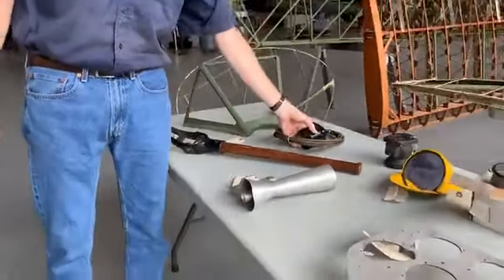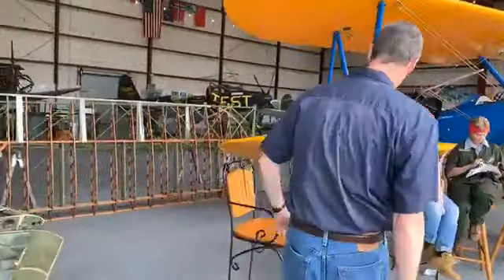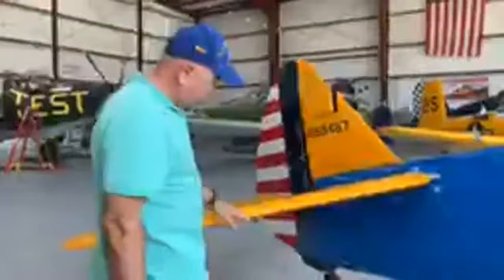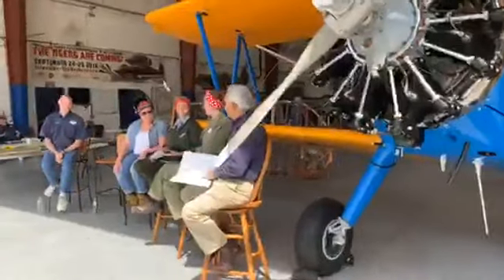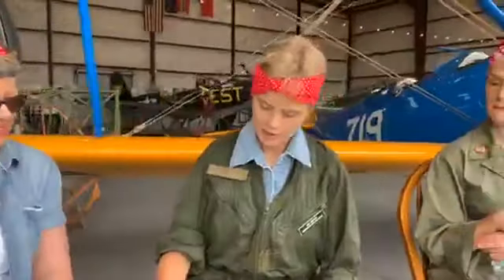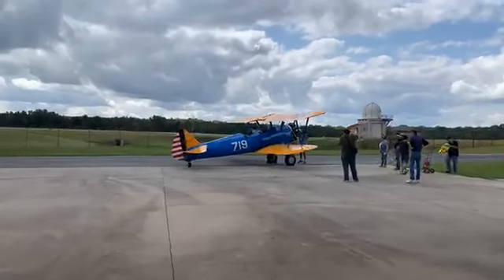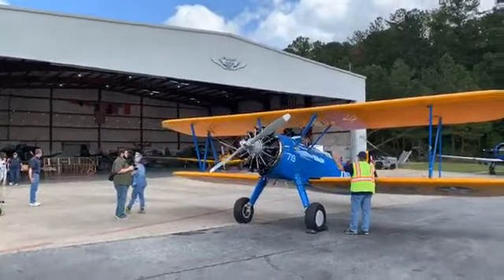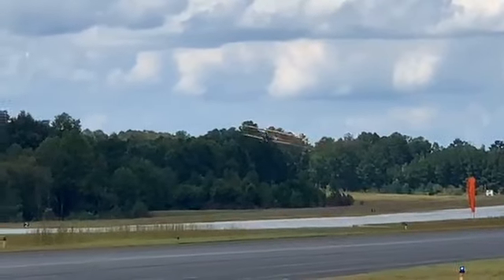PT-17 Stearman/N2S Kaydet Facebook Live Presentation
The Commemorative Air Force Dixie Wing is presenting a panel discussion on the history of the PT-17 Stearman/N2S Kaydet.

The video was downloaded from our Facebook page, hence the low quality.